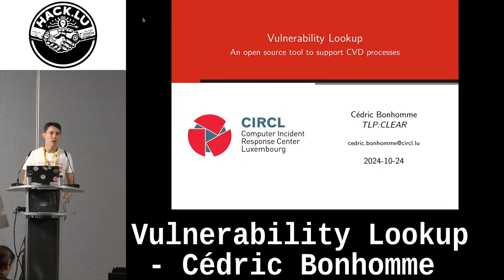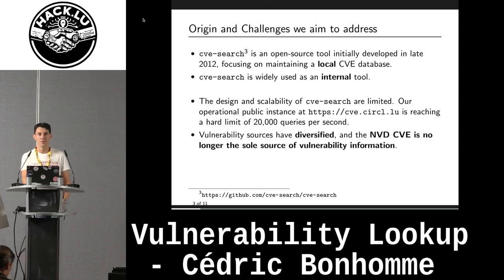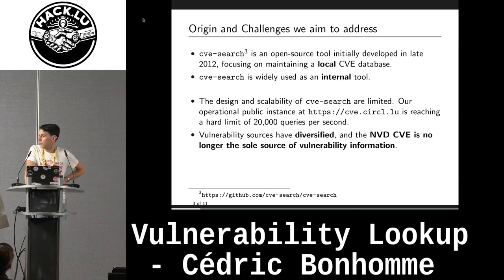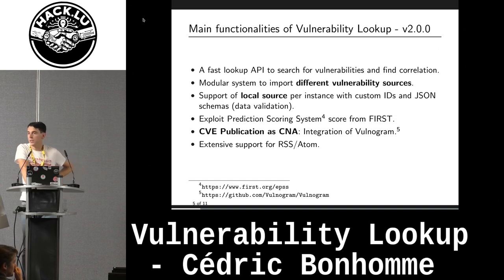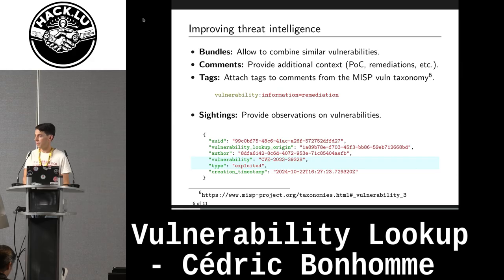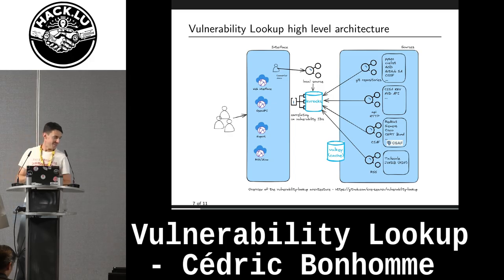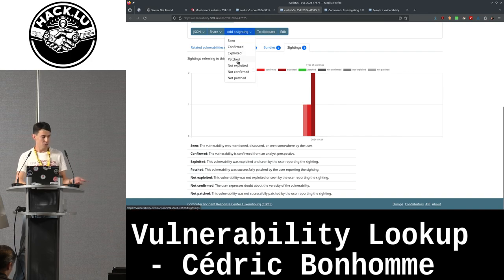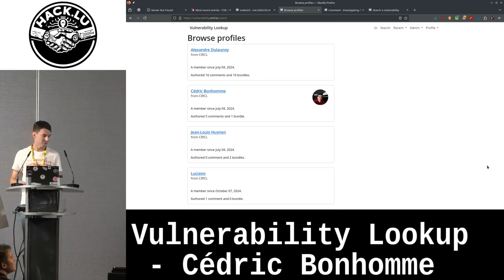Vulnerability Lookup - Cédric Bonhomme